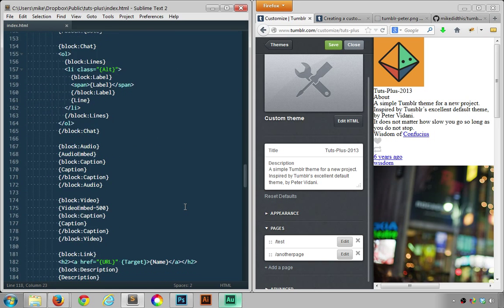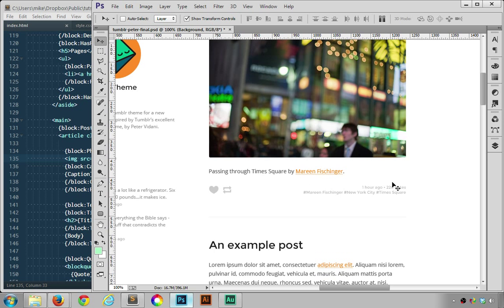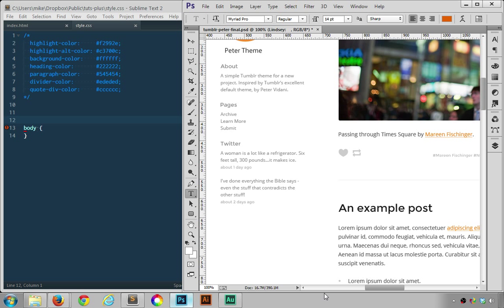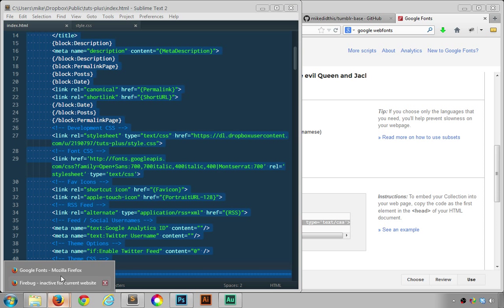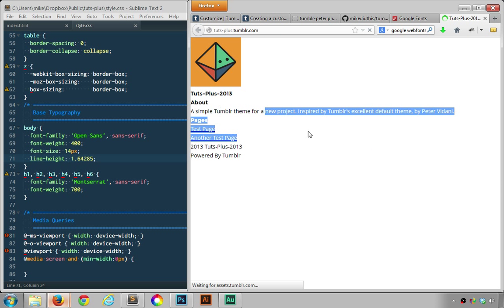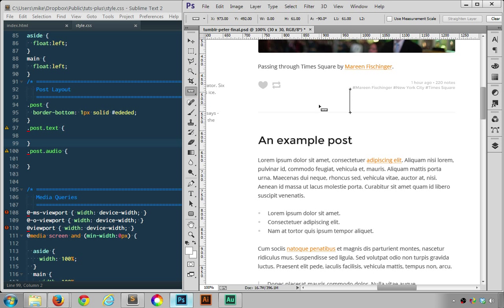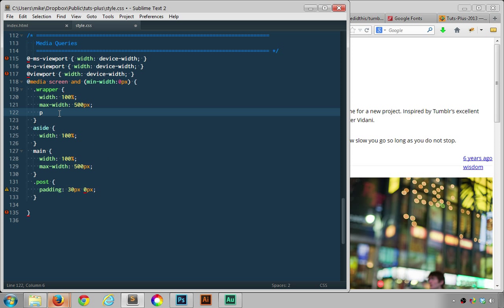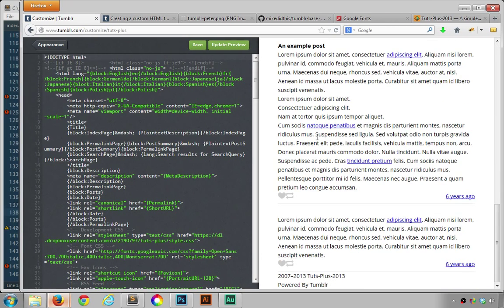Styling Our Tumblr Theme